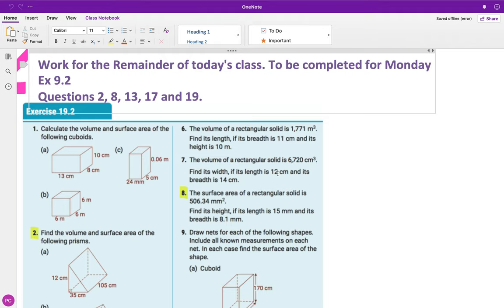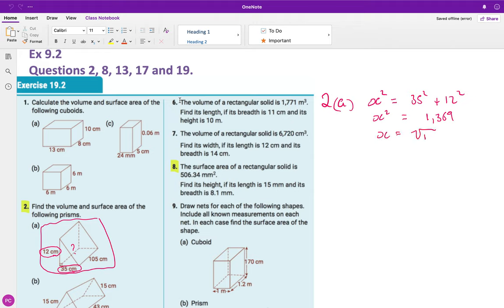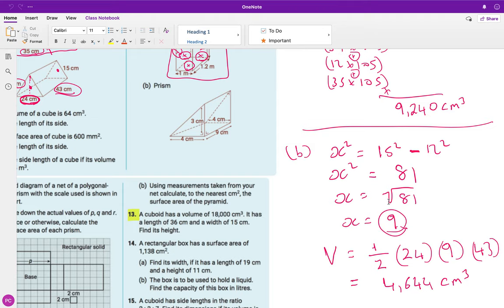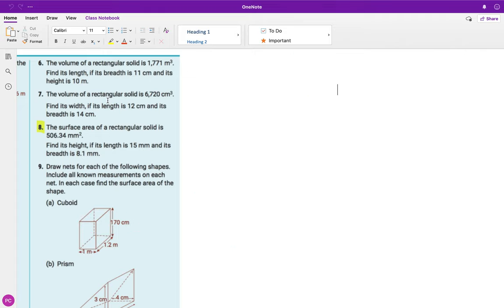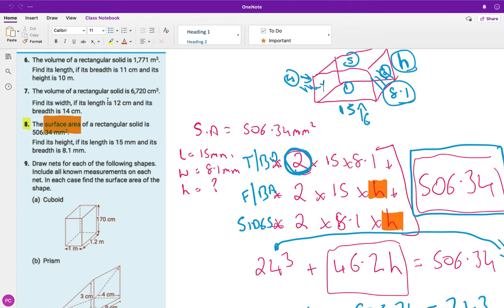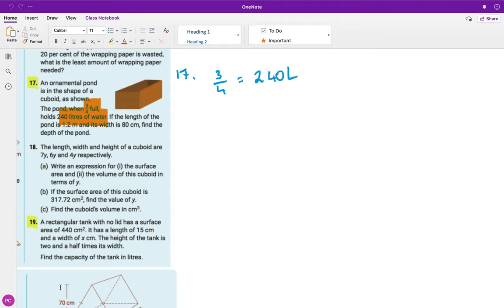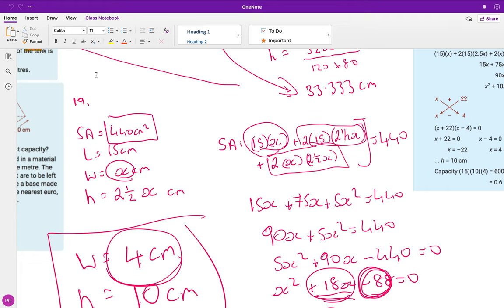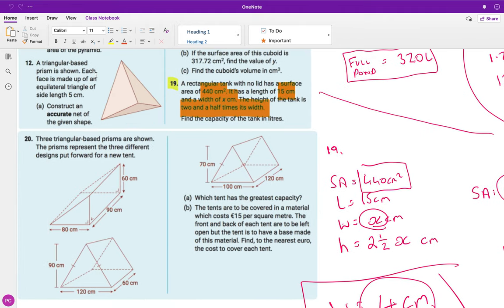2nd Yr Maths (HL). Lesson 1. Week 10. March 22nd-26th. Applied Measure 3.